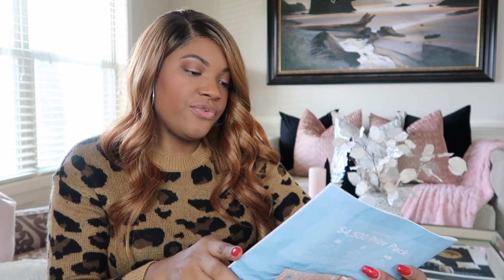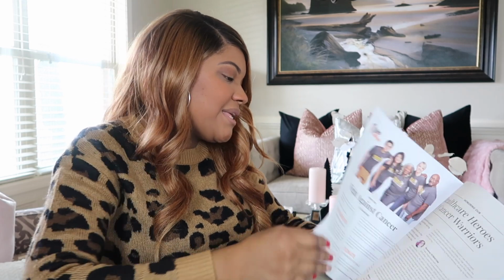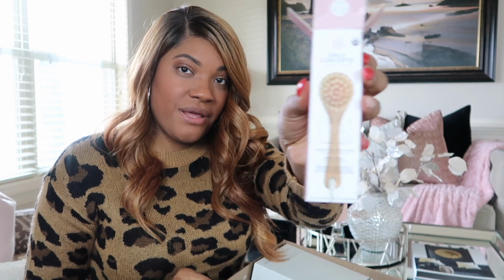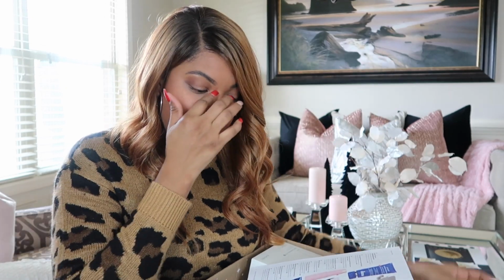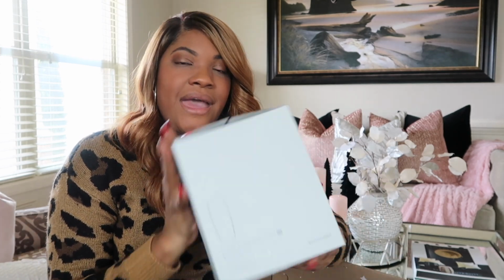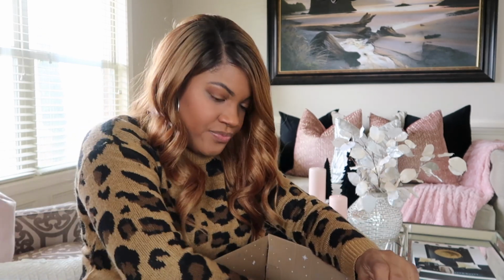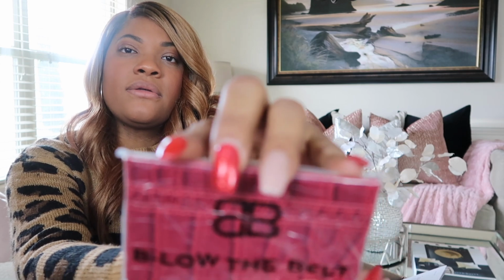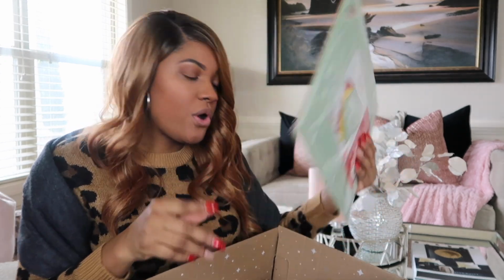Fab Fit Fun Unboxing | Is it worth it?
Hey Daisies! I have some goodies from Fab Fit Fun! I’m excited to share them with you!